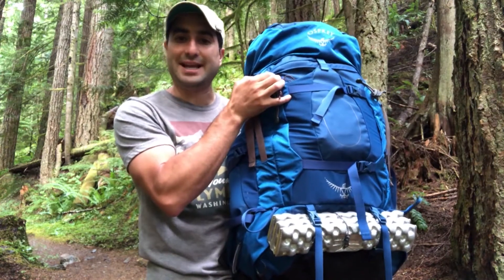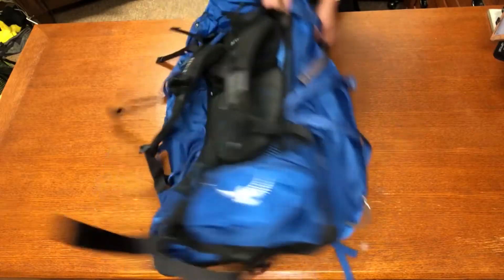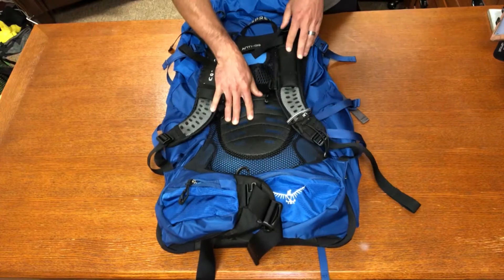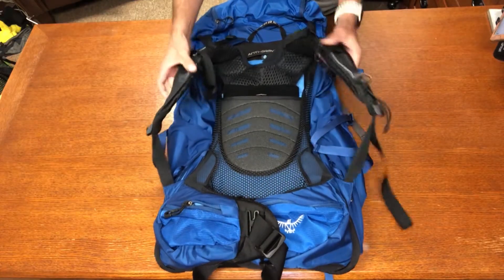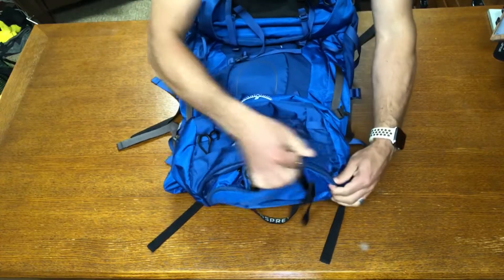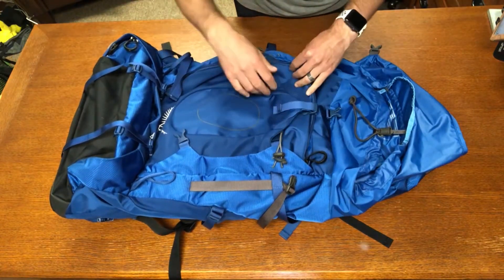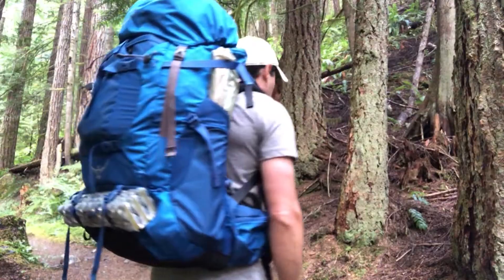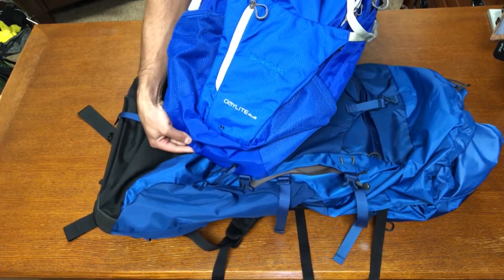Osprey Aether AG 70 Gear Review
Today we are looking at one of the most comfortable load haulers out there, the Osprey Aether AG 70. This is great for extended multi-days, mountaineering, and those who need to take a heavy load.